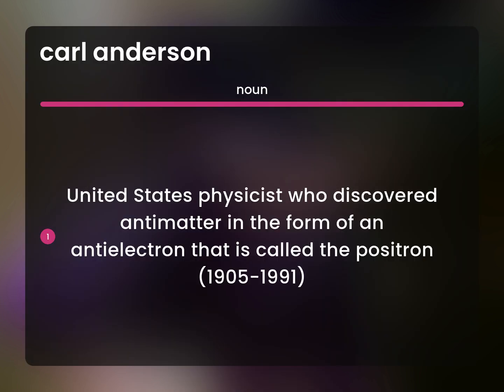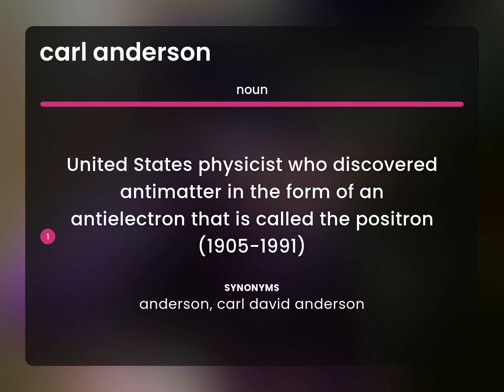Carl anderson | CARL ANDERSON definition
What does CARL ANDERSON mean?